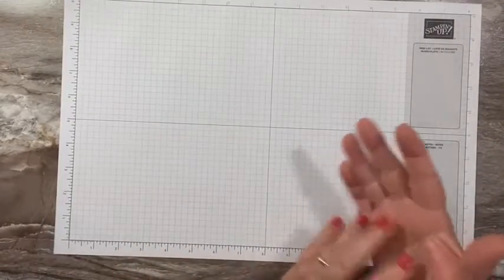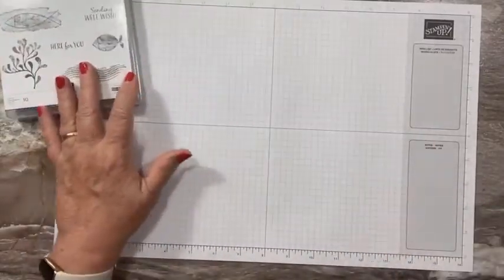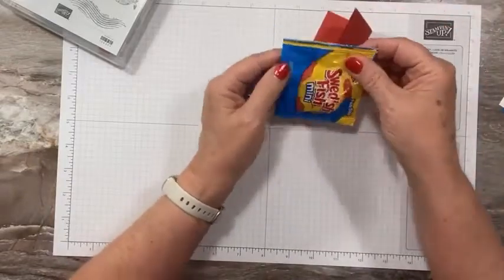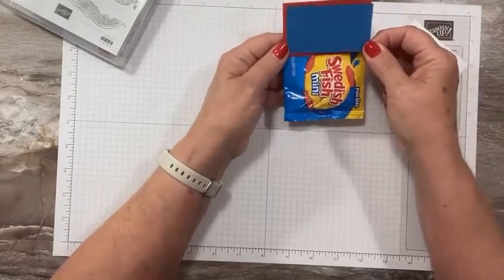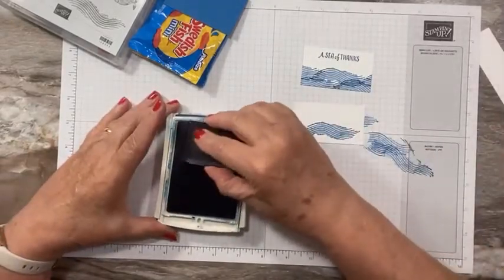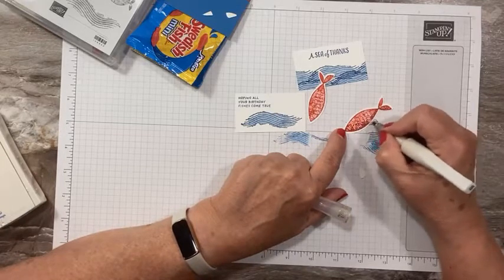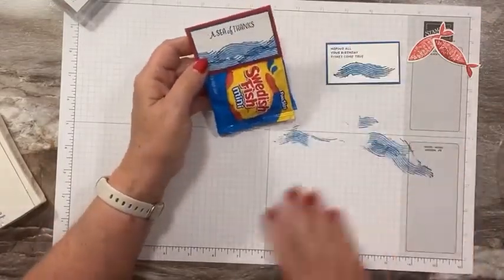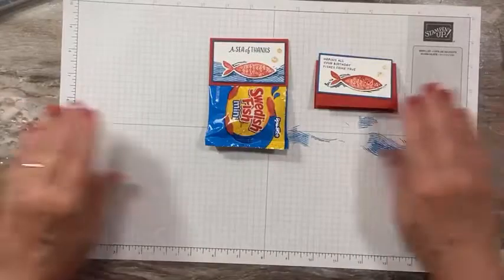A Fish and a Wish Treat Holder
I'll be sending out a 12 Weeks of Christmas program to my email subscribers starting October 3rd!  They'll receive at least one project tutorial each week (maybe more), along with measurements, instructions, photos and maybe even a video or two.

The first time I saw the A Wish And A Fish stamp set in the Annual Catalog, this was the project I wanted to make.  I love the images in the set and especially the fish punch.

To shop online, use my September 2022 host code, M7RDQTME, and shop